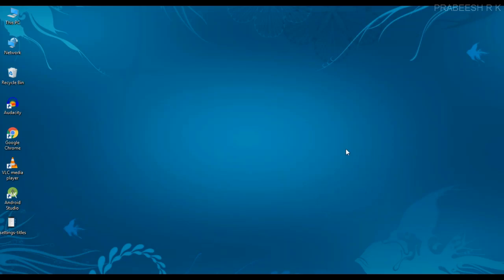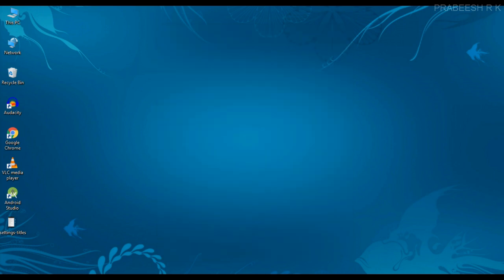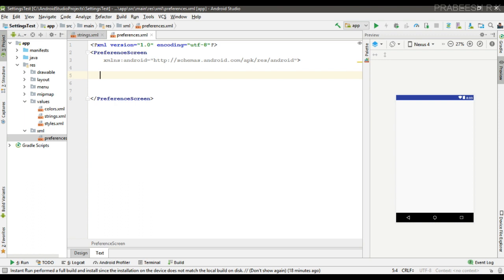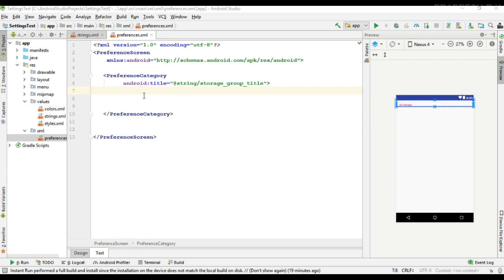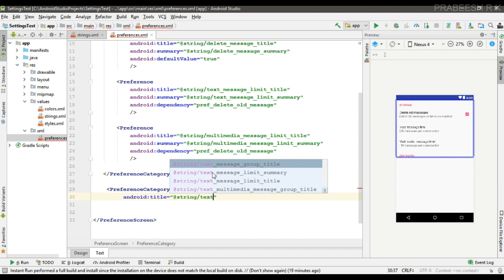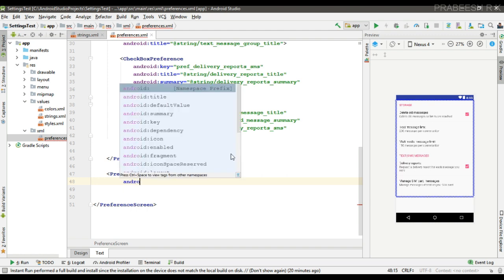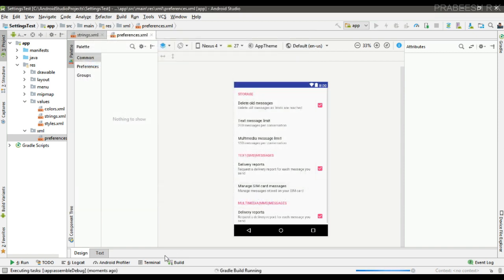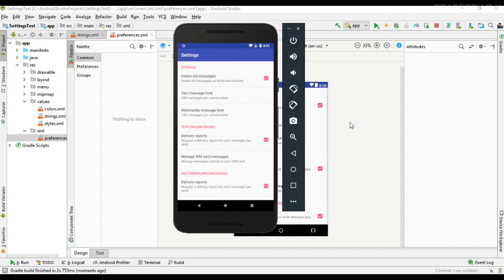Android tutorial (2018) - 80 - Preference API- Create App Settings Group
In this video we are going to learn about how to create a settings group in your app settings page.

You can create a settings group by using the PreferenceCategory attribute.